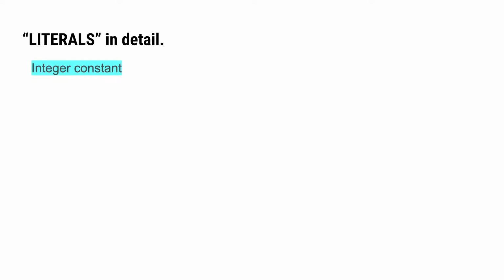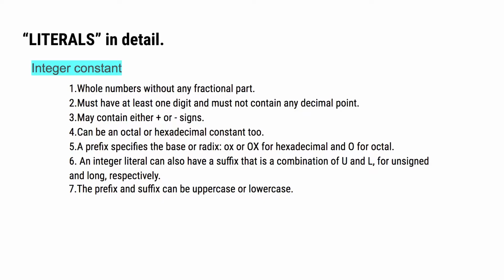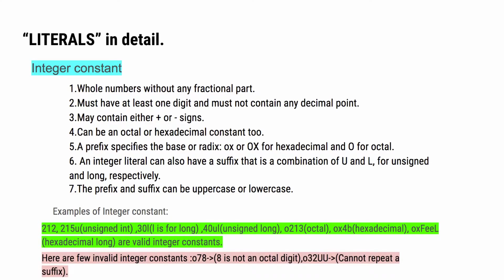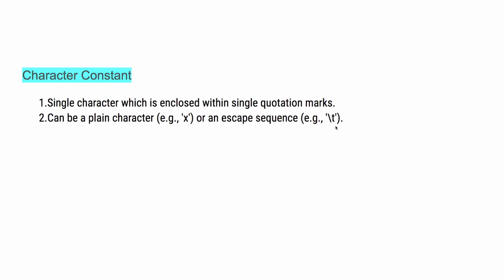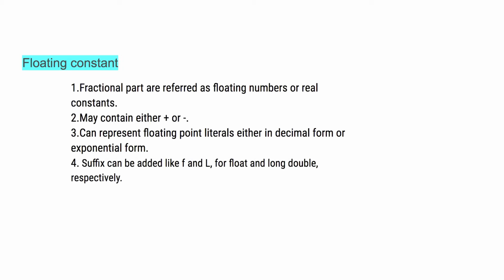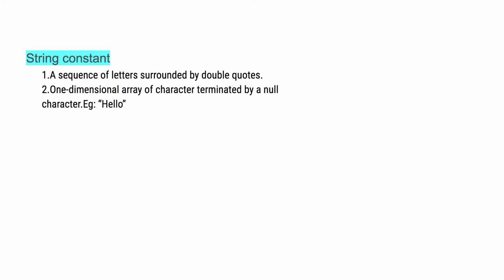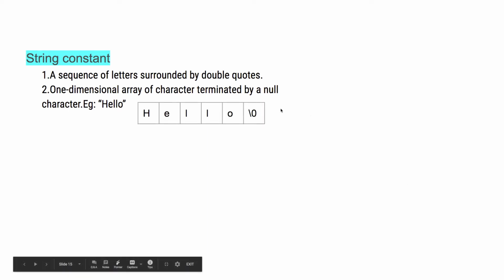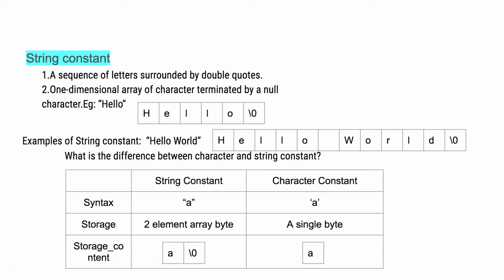C++ Literals in detail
Video5-Introduction to c++ (Part-IV) with Literals in detail